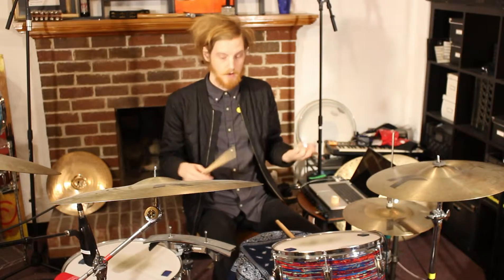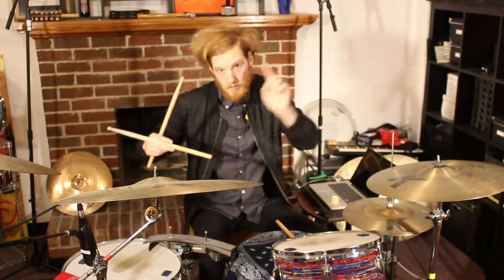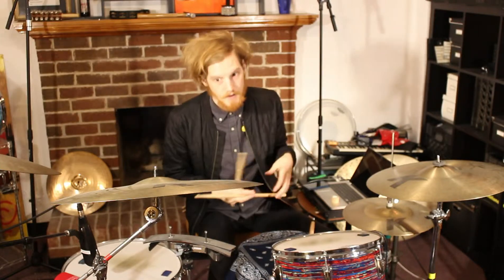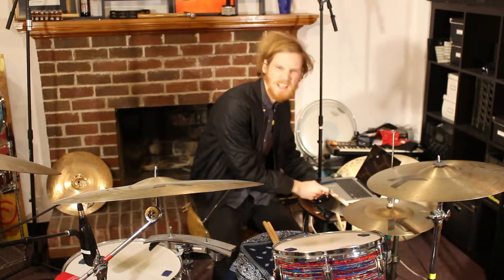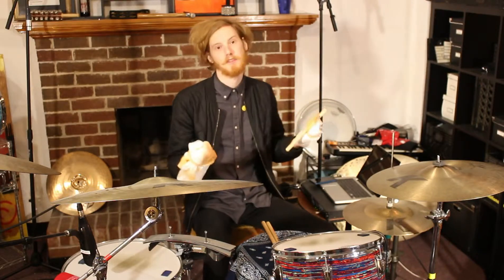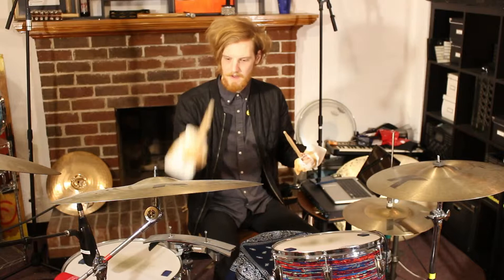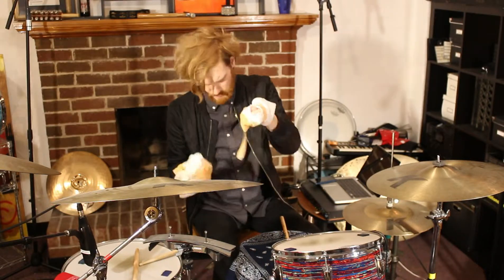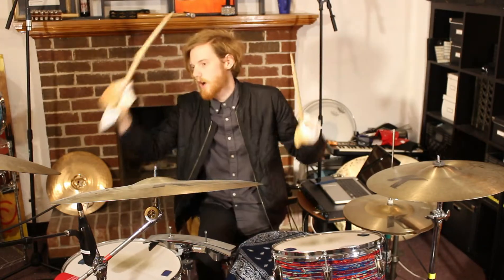Simple and Crazy Drum Stick Trick